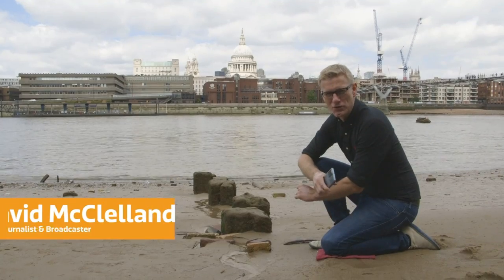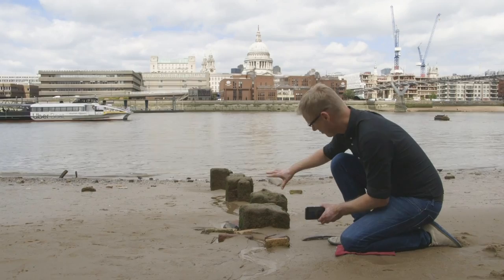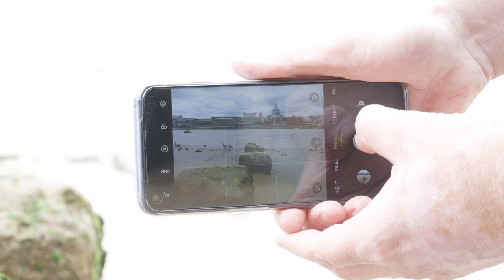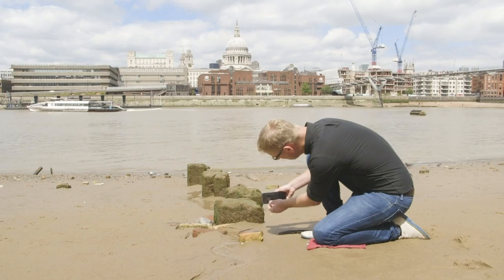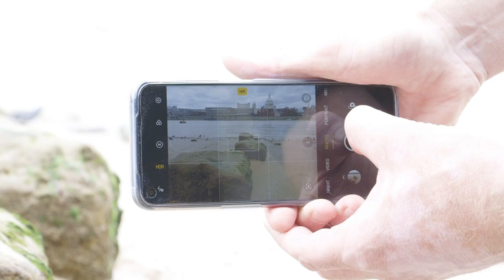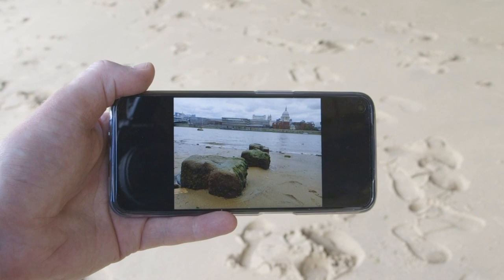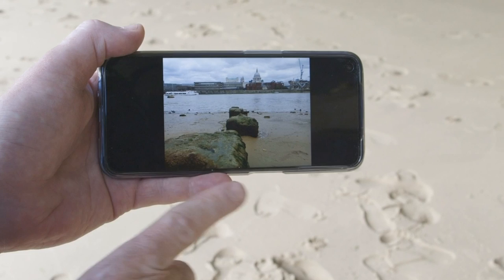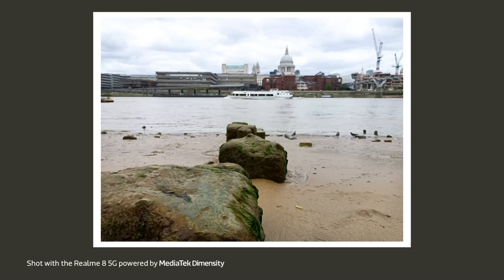Low Down Shallow Depth Of Field Photos | Elements of DOF Pictures | Smartphone Photography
Many photographers add a 'wow factor' to their pictures by shooting the subject with a shallow DepthOfField feature. Shallow depth of field generally works in nature, portrait, and TravelPhotography.

David McClelland, in this video, provides us with some basic understanding of Low Down Shallow Depth Of Field photos and their important elements.
Check out this video and let us know what you think about these SmartphonePhotography tips!
These pictures have been captured on the realme 8 5G powered by MediaTek Dimensity.

David McClelland is a technology expert and a writer at 'The Metro' newspaper. He is well-known for providing articles and reviews for the weekly 'Connect' technology column.

David is a renowned TV personality with frequent spots on BBC and ITV, and some series of the mobile gadget show, Planet of the Apps. You can find out more about him on his Twitter @DavidMcClelland.